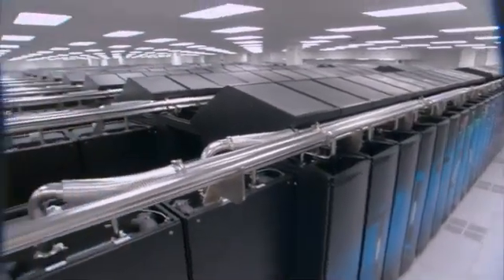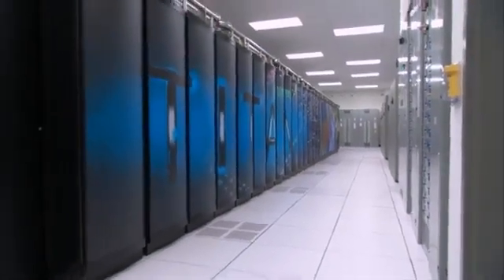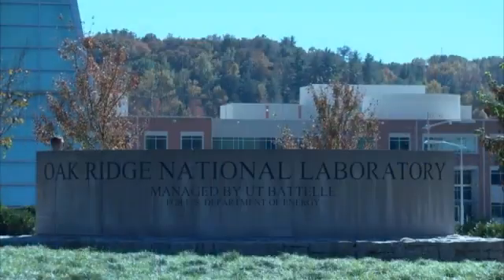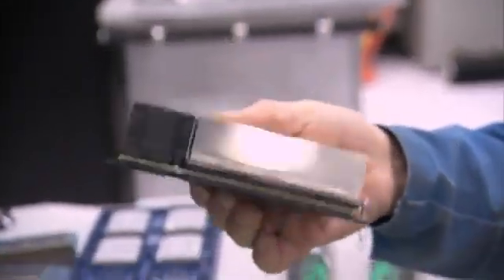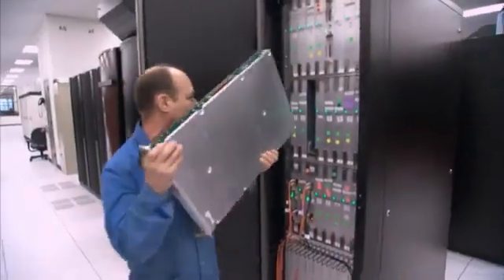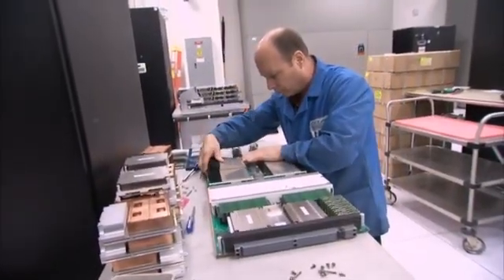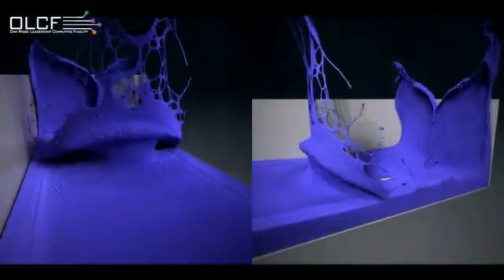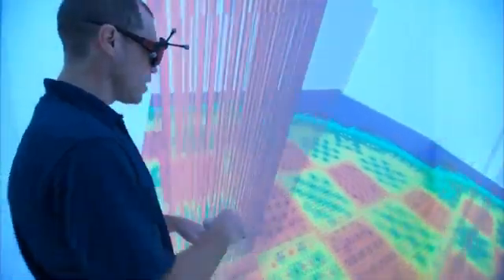Worlds Fastest Supercomputer Is A Scientific Time Machine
Fastest known supercomputer up to 2013.